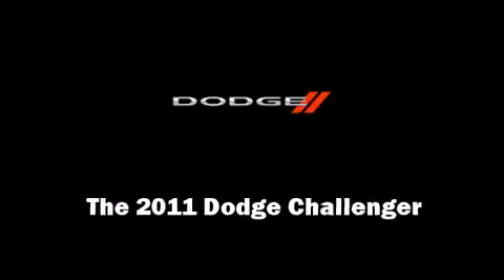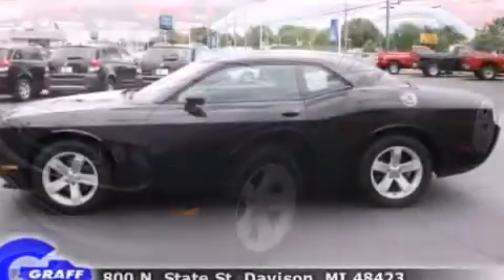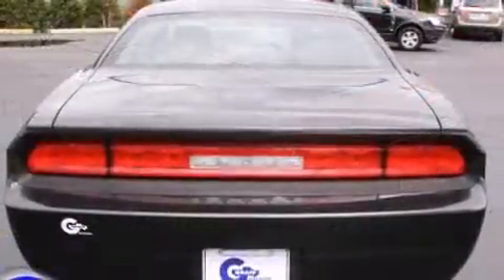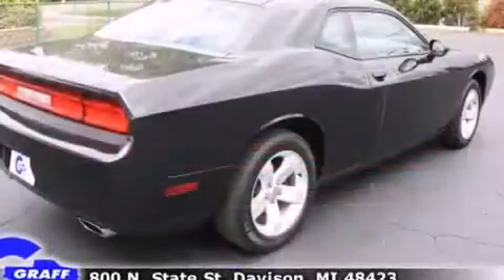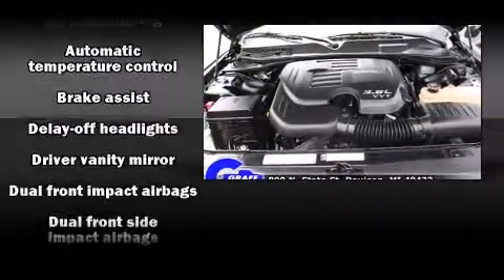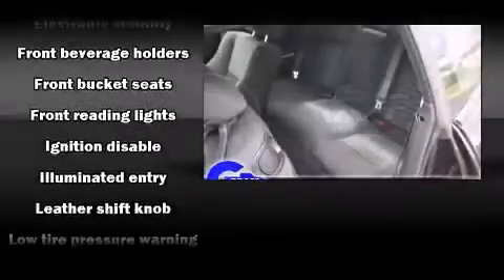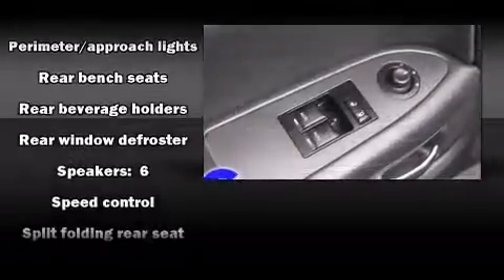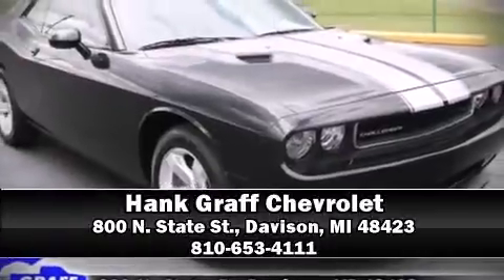2011 Dodge Challenger near Fremont, Michigan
This vehicle is a 2011 Challenger with about 30K miles and is being powered by a V-6 cyl engine. This 2011 Challenger is located near Fremont, Michigan.   Some of the key features include: am/fm radio, air conditioning and cd player.  The black clearcoat exterior combined with the black interior looks great together.  This Coupe is being sold as-is without a warranty.  Some more key features on this Challenger include: front bucket seats, power driver seat and steering wheel controls.  This 2011 Challenger is a one owner Coupe as reported by an AutoCheck Report.  An AutoCheck Report is available upon request.
    Hank Graff Chevrolet Davison
    Address:
    800 N. State St.